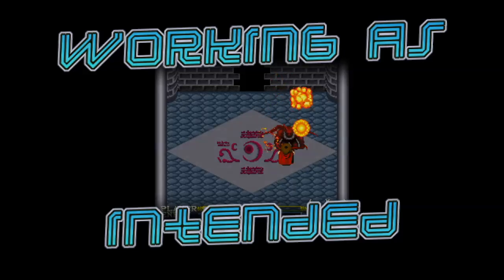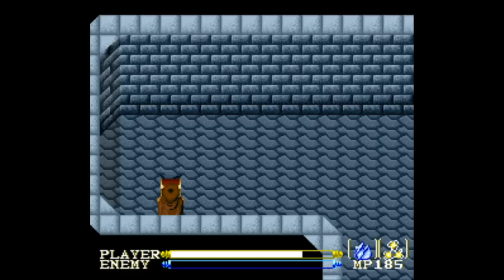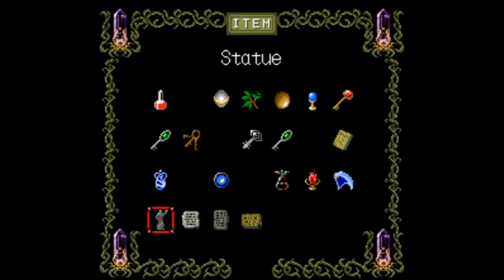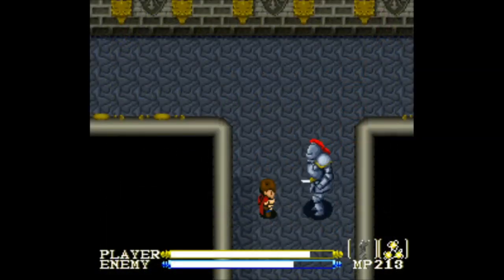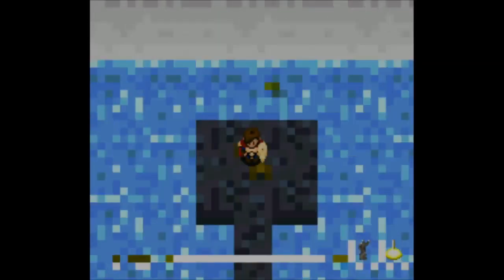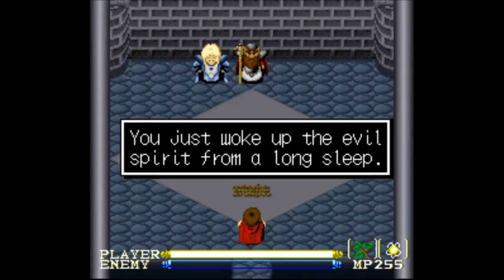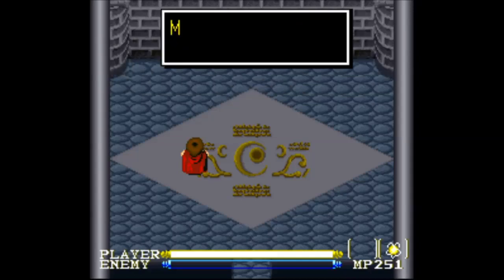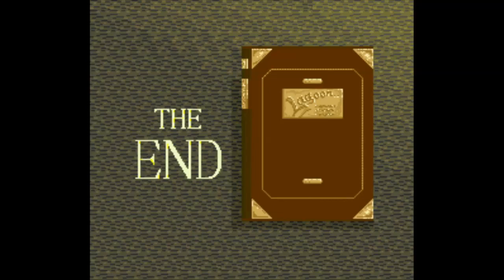JUST KEEP SWINGING AND HOPE YOU LIVE: Let's Play Retro Games Part 195 (Lagoon)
Jason has made it to the giant castle! He helps free a princess, jumps onto more places from the sky, goes through a spoopy basement, fights his brother, and dies many times! Just run in and smash everything!

This is part 195 of our let's play series of retro games and covers through Lagoon Castle and the ending in Lagoon for the SNES.